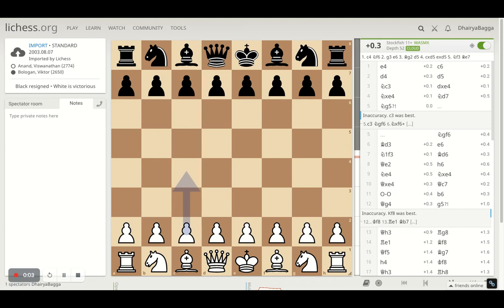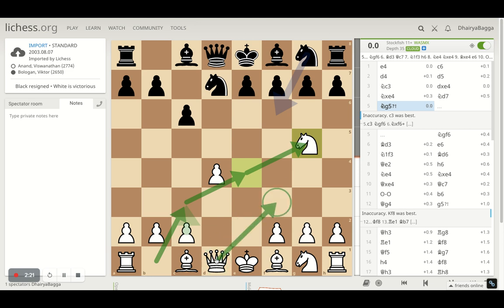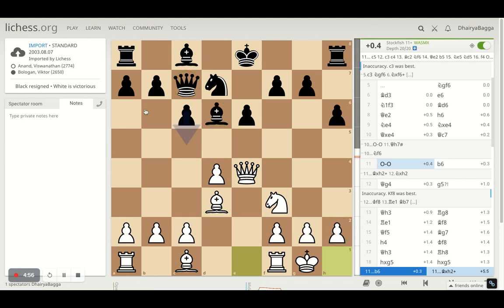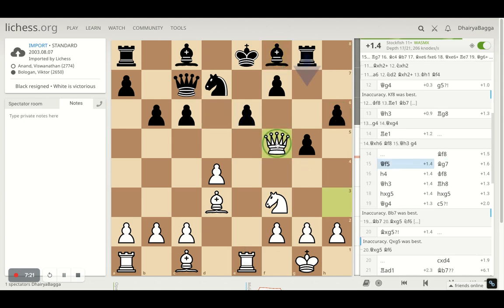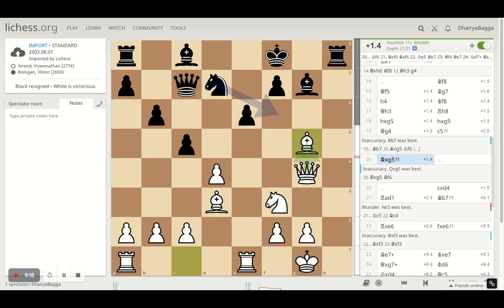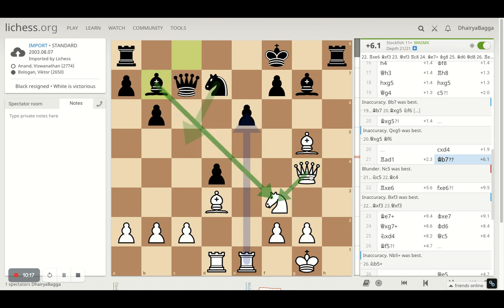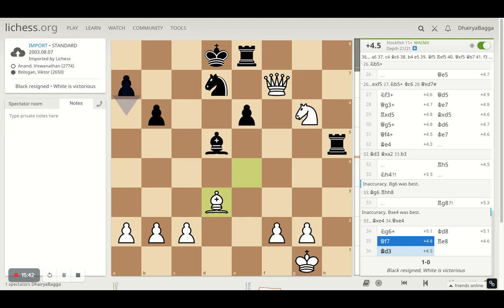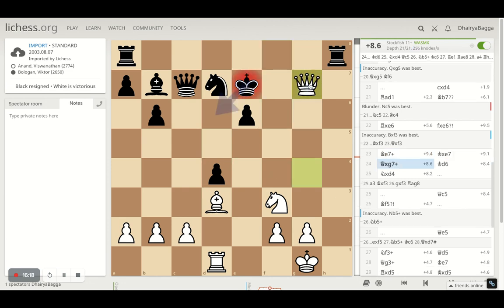Viswanathan Anand vs Viktor Bologan - Vishy Anand Best Chess games ever!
Happy birthday Viswanathan Anand (in Advance). - Chessyard India wishes, India's first Chess Grandmaster, the 5-time World Champion, Vishy Anand a very happy birthday.

Google Pay UPI Id: dhairyabagga@okaxis
Phone Pe BHIM UPI Id: 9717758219@ybl
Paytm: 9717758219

Let's play!